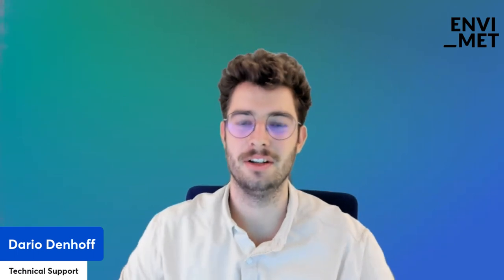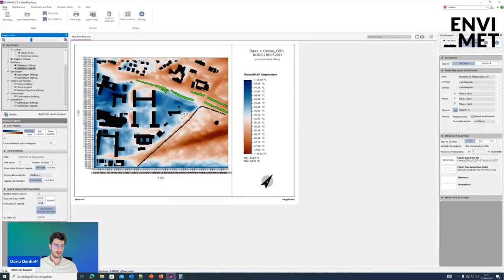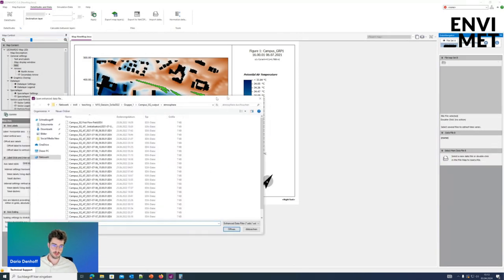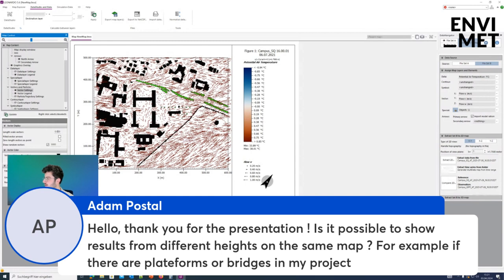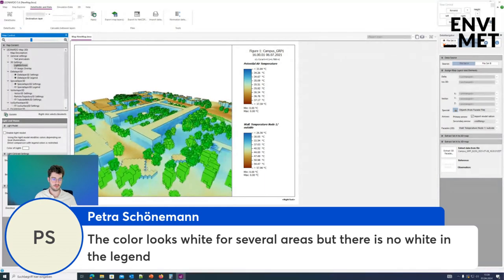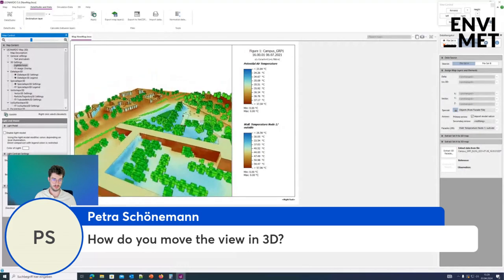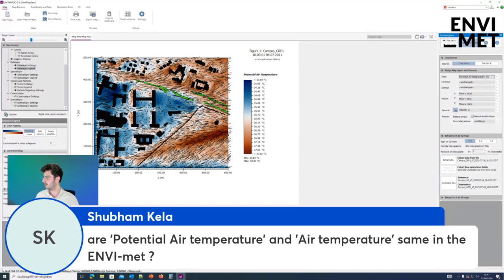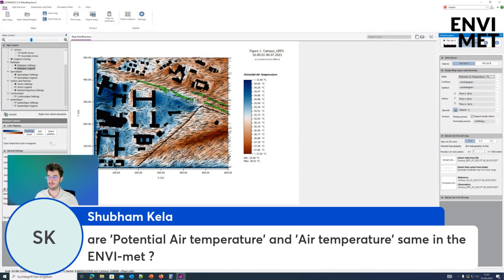Demo Session | Model Output Visualization Essentials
The 6th Demo Session covered all the basics around our own visualization tool - Leonardo.
Follow along as we show you an entire visualization workflow. Learn about best practices to present ENVI-met outputs in a captivating way. This enables you to present your most important findings to decision-makers in a compelling format.